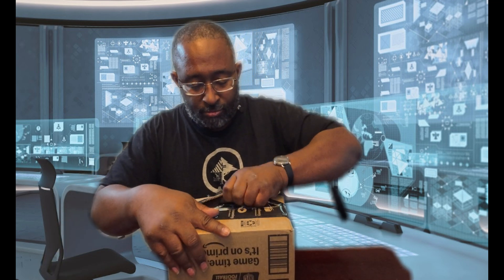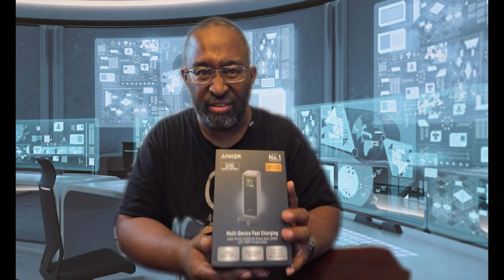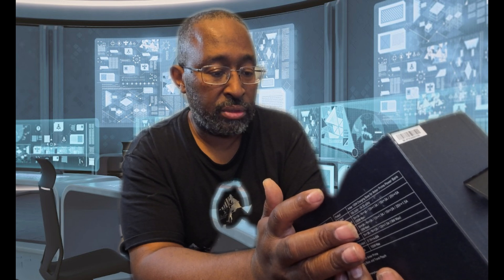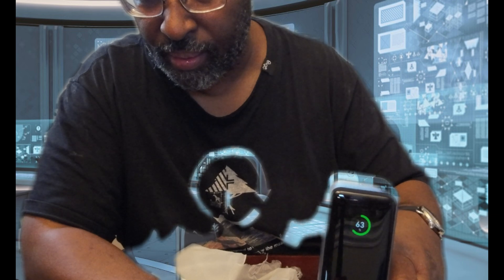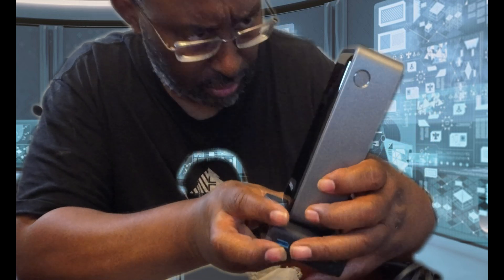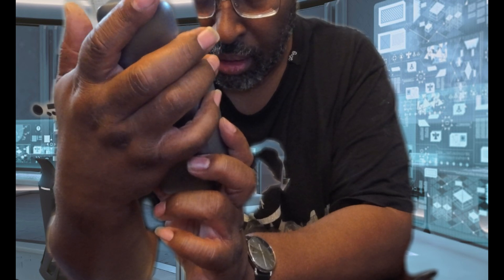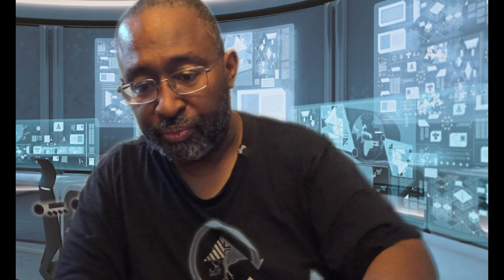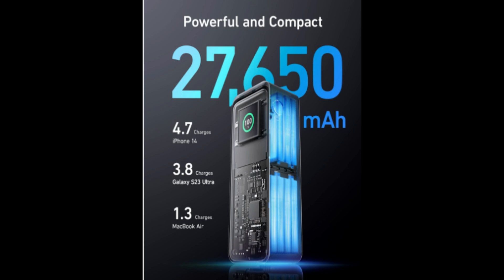Anker Prime 250W Power Bank Review The Good The Bad The Ugly Is It Really Worth It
In this in-depth review, we take a close look at the Anker Prime 250W Power Bank to find out if it lives up to the hype. This portable powerhouse promises to keep your devices charged on the go, but does it really deliver? We’ll cover the good, the bad, and the ugly to help you decide if it’s truly worth your investment. We’ll talk about its features, performance, build quality, and real-world usage scenarios. Whether you're a tech enthusiast or just need a reliable backup for your devices, this review is for you.